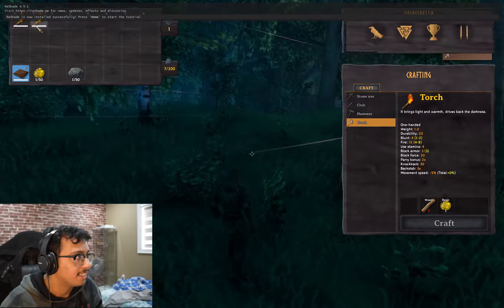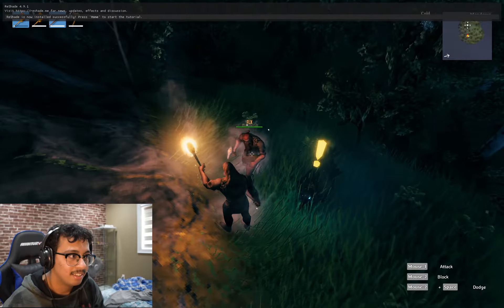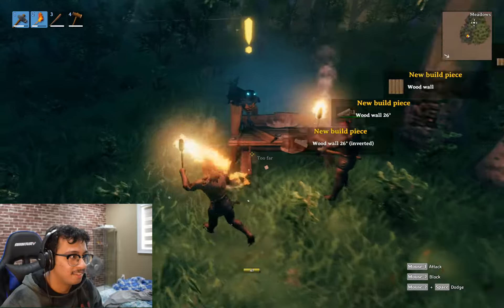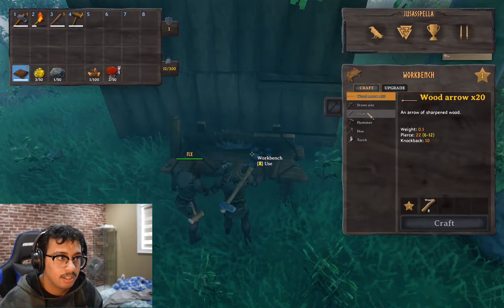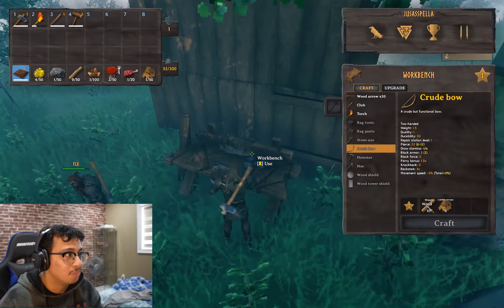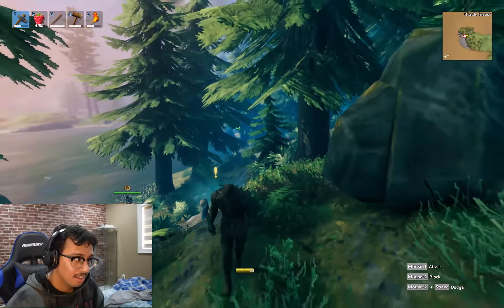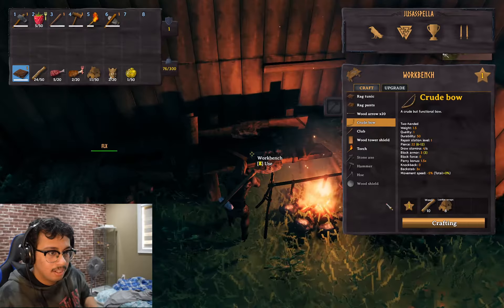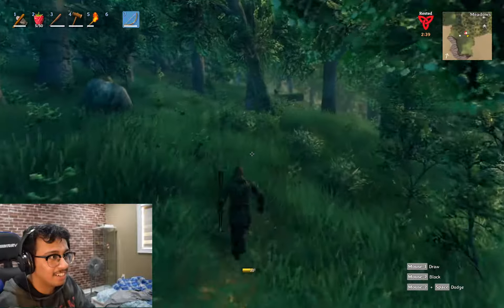Valheim Playthrough Part 1 ft. FLX! | Valheim with Frandz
Flx and Juscapella are back at it with Valheim this time! There's so many new changes in the Hearth and Home Update that I noticed while playing and in my opinion, the game is heading in the right direction.

Be sure to like if you enjoyed this video!